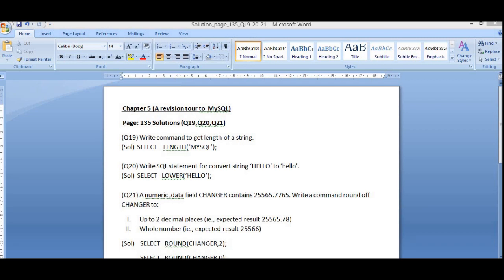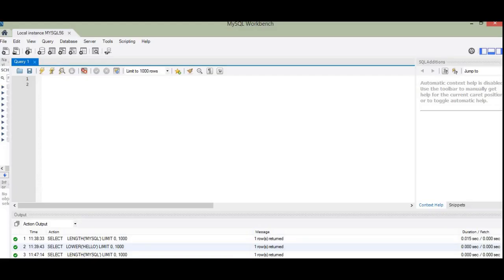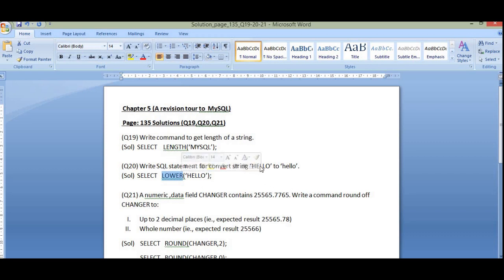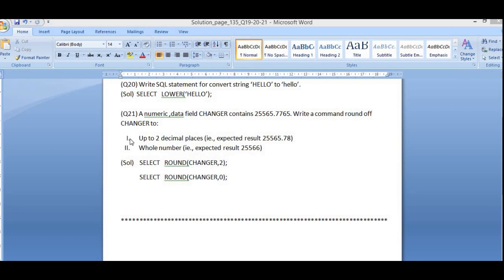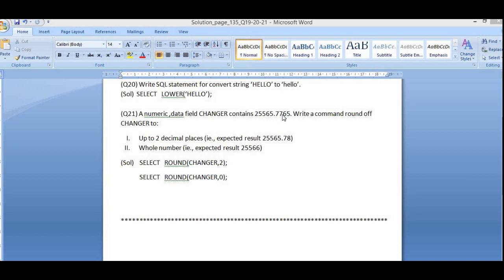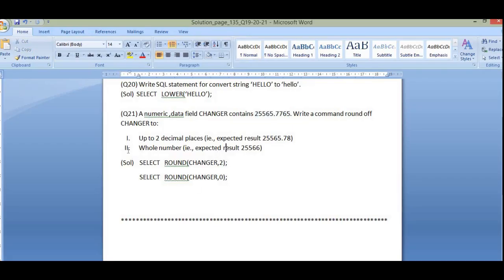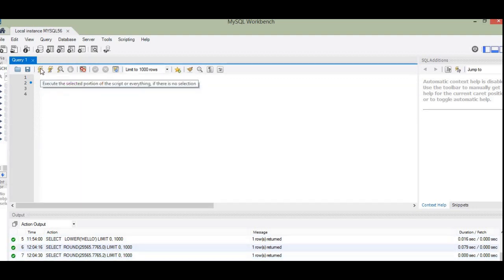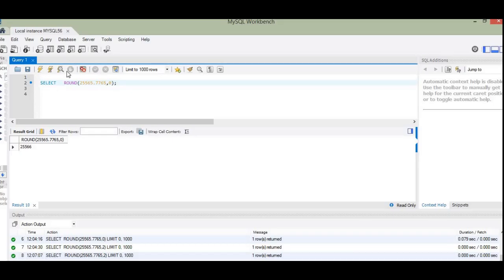Practical 16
Practical and solutions to exercises, page 135,(Q19-Q21)